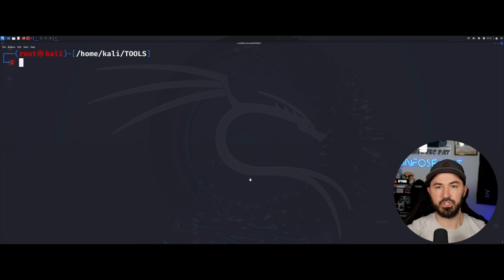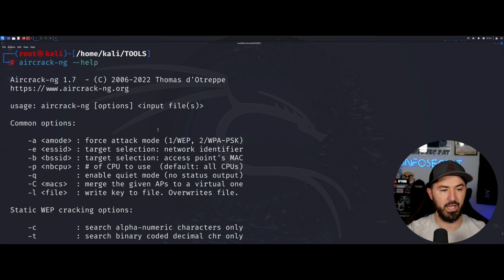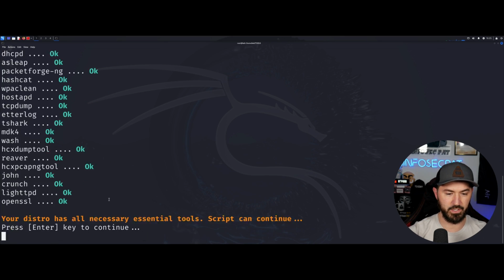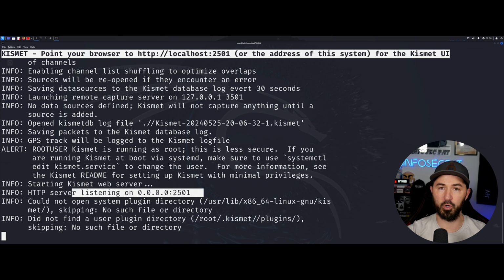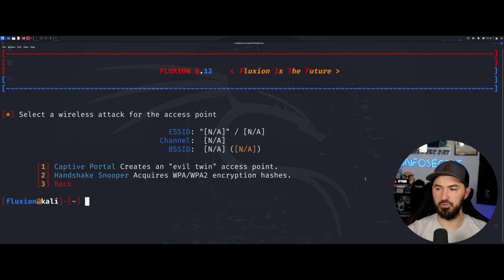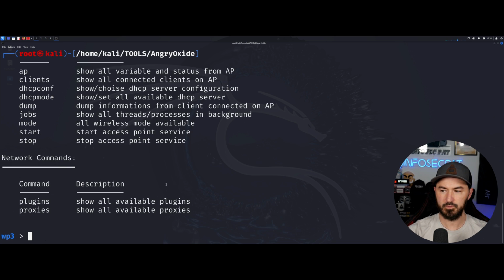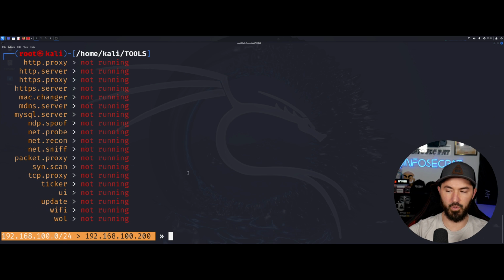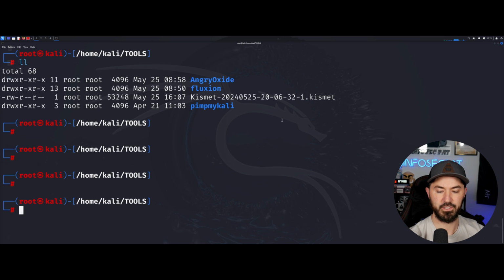Top 10 Wi-Fi Best Hacking Tools Every Pentester Should Know 2024 - InfoSec Pat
Top 10 Wi-Fi Hacking Tools Every Pentester Should Know 2024 - InfoSec Pat

Stay Protected online with NordVPN:
Nord Links

📱Social Media📱